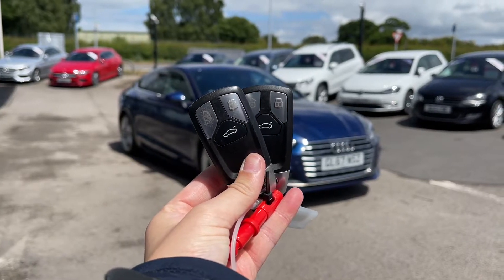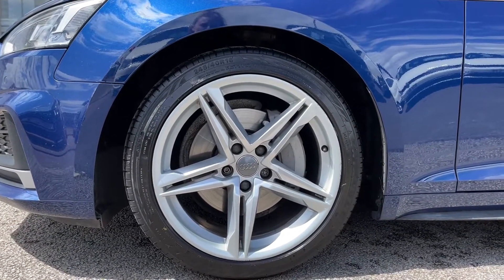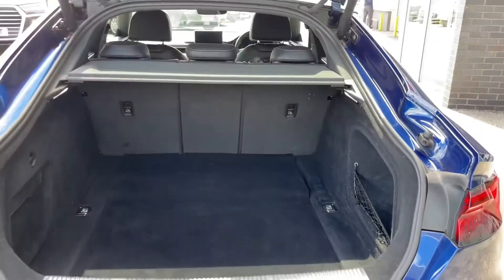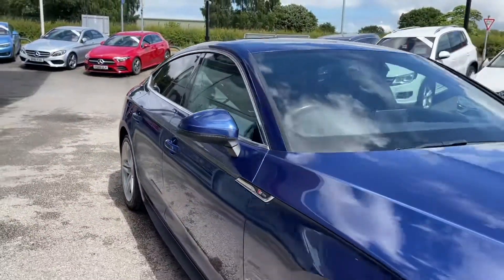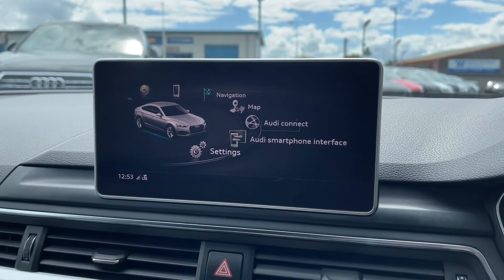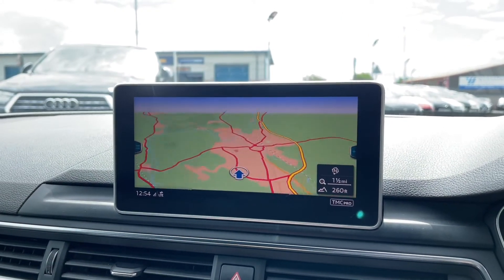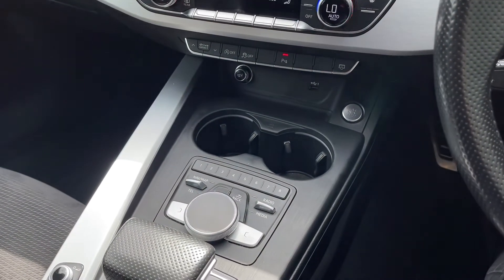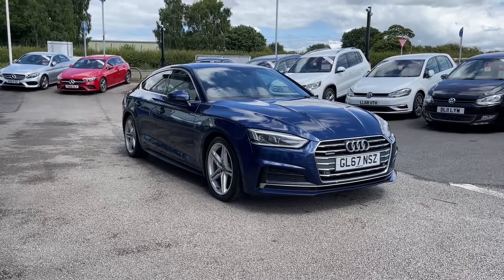Used Audi A5 2.0 Diesel Automatic S Line Sportback S Tronic Quattro at Motor Match Stafford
This amazing Audi A5 2.0 Diesel Automatic S Line Sportback S Tronic Quattro is now available at Motor Match Stafford.

Registration: GL67NSZ
Year: 2017
Fuel: Diesel
Gearbox: Automatic

Some of the fabulous features included with this car are:
- 18in Alloy Wheels - 5-Twin-Spoke Star Design
- Deluxe 3-Zone Electronic Climate Control
- LED Headlights

0:00 - Intro
0:35 - Exterior Tour
1:08 - Rear Seats Tour
1:26 - Boot Space Tour
2:09 - Interior Tour
2:32 - High Tech Features
5:06 - How to contact us